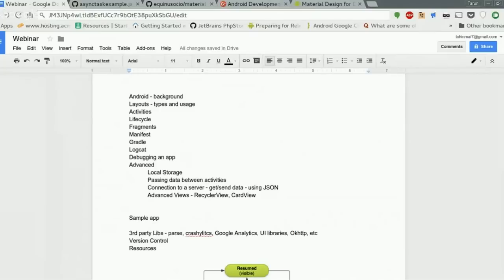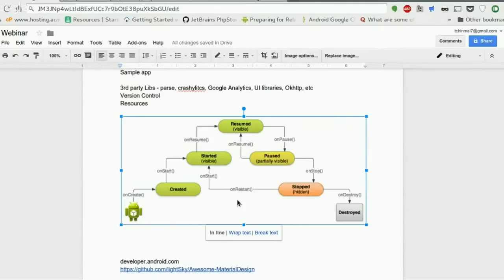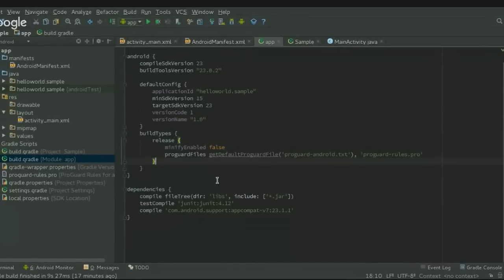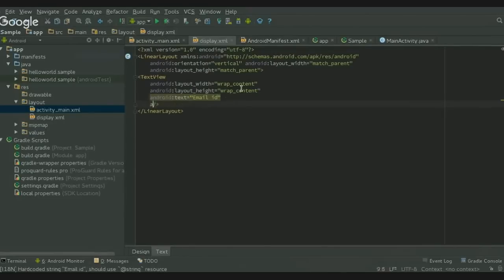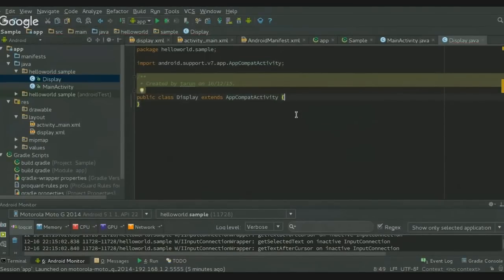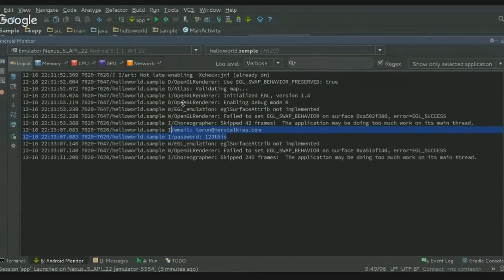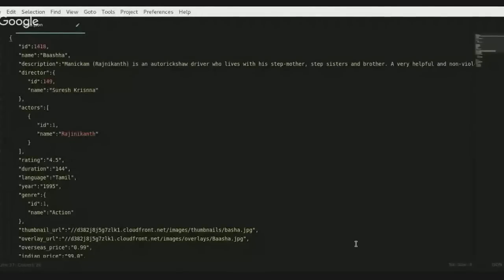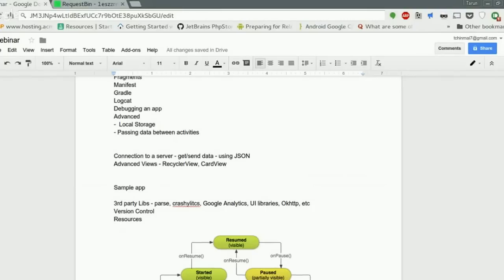Android Development - Basics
Install JDK, Android Studio and Git bash (if on windows)